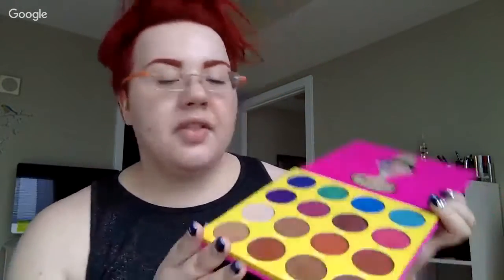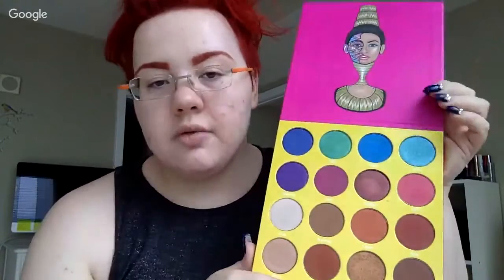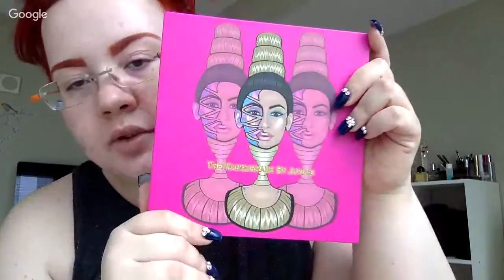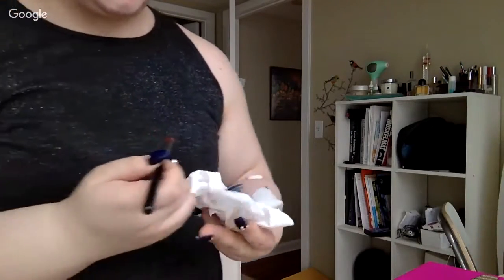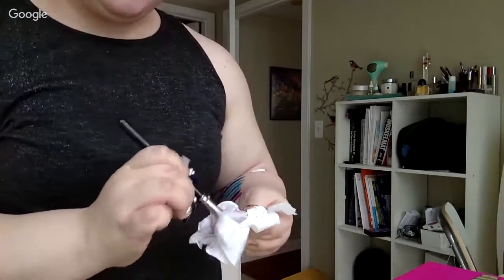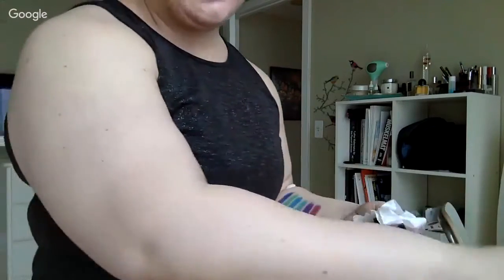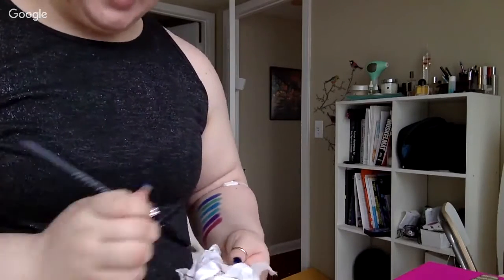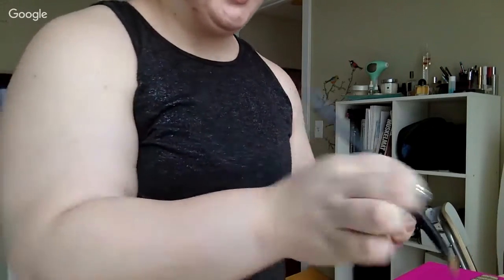LIVESTREAM: Juvia's Masquerade Palette + Viseart Neutral Matte + Dark Mattes